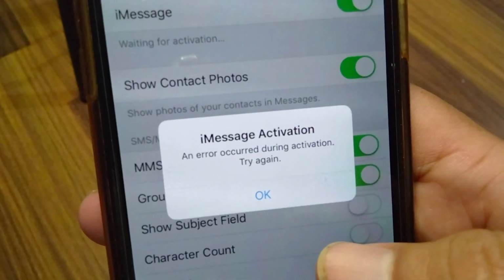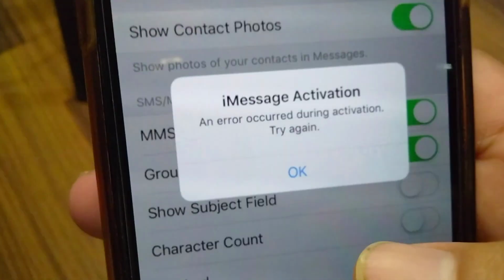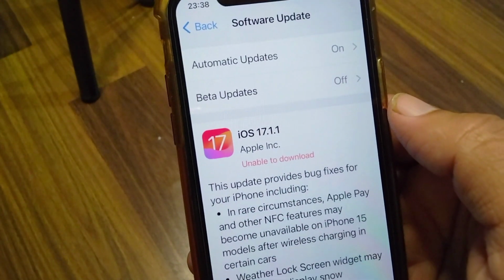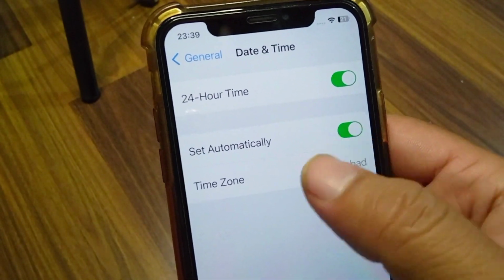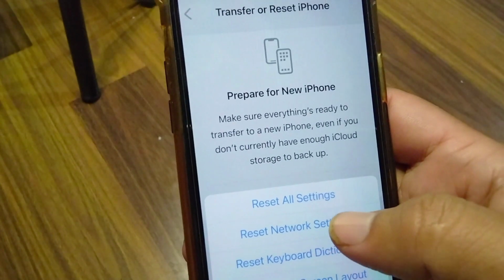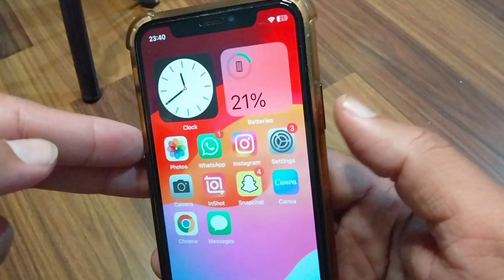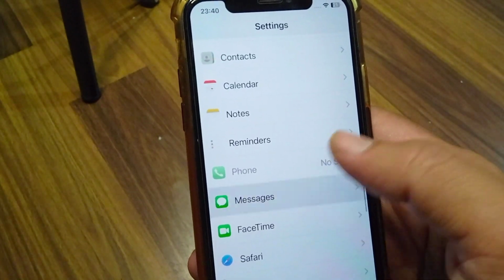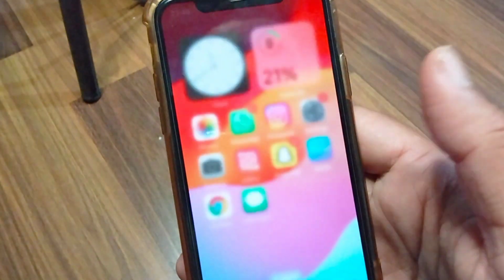An Error Occurred During Activation iMessage iOS 17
Hi Everyone, After watching this video you will be able to know " An Error Occurred During Activation iMessage iOS 17 ". So get rid of this problem and enjoy your device.

imessage activation an error occurred during activation. try again. ok,
imessage activation error ios 17,
how to fix imessage an error occurred during activation,
how to fix an error occurred during activation on imessage,
an error occurred during activation. try again,
an error occurred during activation. try again. imessage,حل مشكلة an error occurred during activation imessage,an error occurred during activation imessage,
imessage activation an error occurred during activation try again,
an error occurred during activation imessage iphone 14,
an error occurred during activation imessage iphone 13,